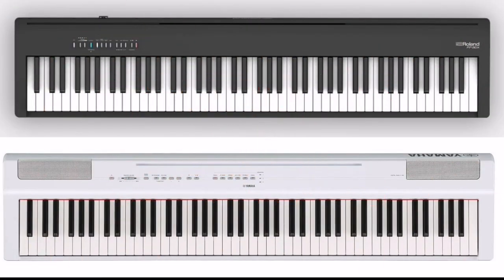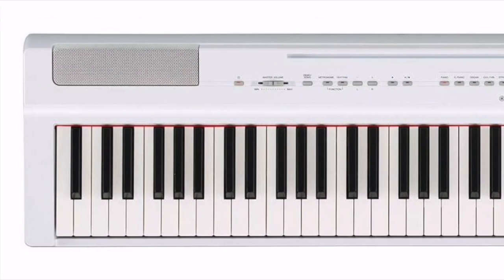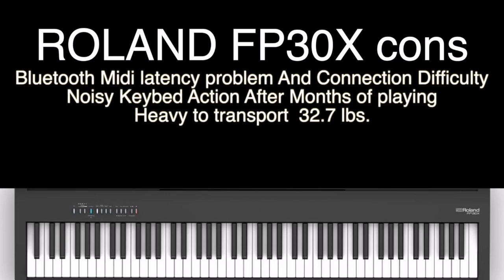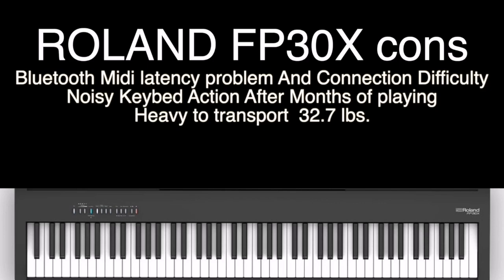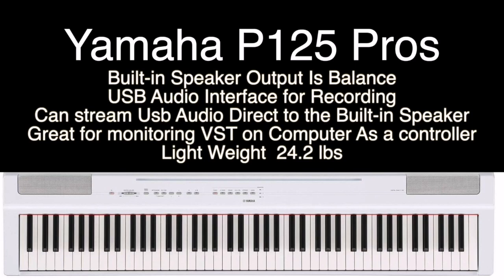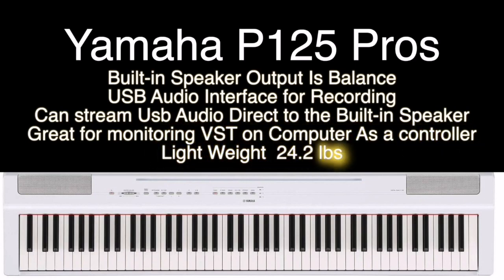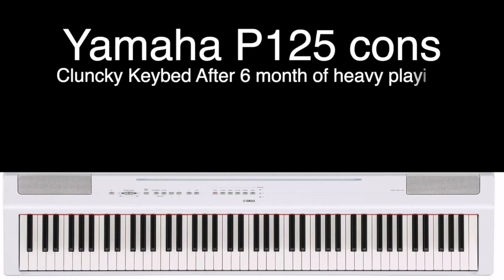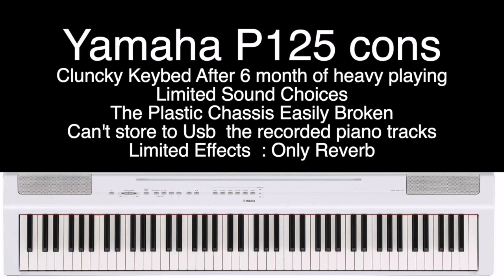ROLAND FP30X vs YAMAHA P125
1:02 roland fp30x pros and cons
5:07 sound comparison

Here's what Roland say about the FP-30X:

When quality counts but budget is a factor, the FP-30X is the sweet spot of Roland’s FP-X series.

Balancing affordability with superior performance, this slim and stylish portable piano builds on the entry-level FP-10 with an enhanced sound engine, more powerful onboard speakers, and increased polyphony. Featuring Roland’s SuperNATURAL Piano technology and the same expressive 88-note PHA-4 Standard keyboard as the premium FP-60X, the FP-30X is the perfect home instrument for seasoned players. And with its easy-to-transport weight and Bluetooth connectivity for lessons and play-along audio, it’s an ideal choice for any pianist who wants to develop their skills or perform at small events.

Key Features

SuperNATURAL Piano sound engine for rich expression, from pianissimo to fortissimo

Includes a wide variety of onboard sounds for every musical genre, including electric pianos, organs, strings, and synthesizers

PHA-4 Standard keyboard for authentic acoustic-style piano touch

Powerful 22-watt stereo speaker system for room-filling sound

Dedicated setting for optimizing the sound when placed on a desktop

Dual headphones outputs and quiet keyboard action let you play when it suits you, without disturbing others

Home-friendly compact footprint

Bluetooth audio and MIDI connectivity for play-along sessions and online lessons

Interactive connection to music apps, including Roland’s Piano Every Day and Apple’s GarageBand

Available in black or white

Yamaha P125 Specs

88-key fully weighted keyboard with matte black keytops

Graded Hammer Standard action

Touch Sensitivity (Hard, Medium, Soft, Fixed)

Sound: Pure CF Sound Engine

192-note polyphony

24 instrument sounds (4 grand pianos)

50 preset piano songs + 21 demo songs

Modes: Duo, Split, Dual

Lesson Function (ability to practice each hand’s part separately)

2-track MIDI recorder (one User Song)

20 accompaniment rhythms (Drums + Bass)

Metronome, Transpose, Fine-tuning

Sound Boost, Intelligent Acoustic Control, Stereophonic Optimizer, Table EQ

Speakers: 7W + 7W (12cm x 2 + 4cm x 2)

Connections: USB to Host, Headphone jacks (2), Line Outs, Sustain Pedal jack

132.6 x 29.5 x 16.6 cm (52.2” x 11.6” x 6.5”)

11.8 kg (26 lbs)

 Roland fp30x Review
tutorial  roland fp30x sound demo
comparison  comparing sound demo
Fp60x
Fp90x